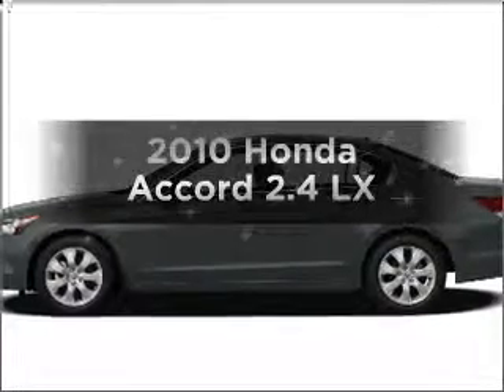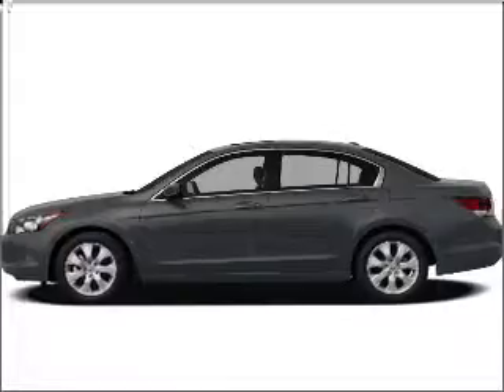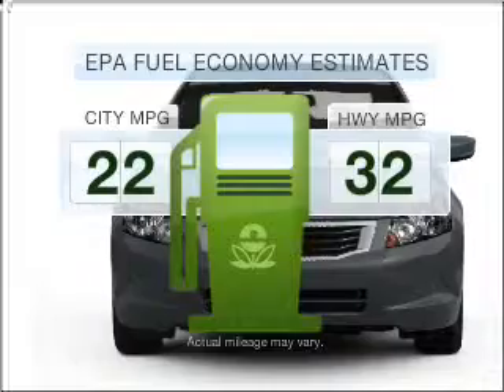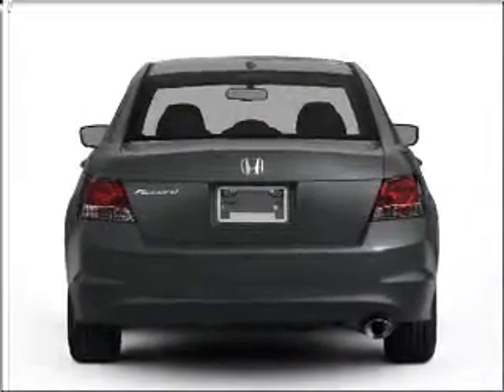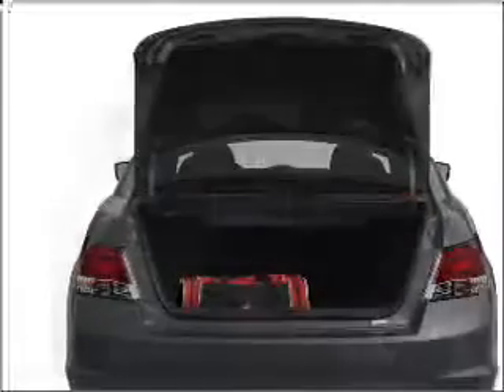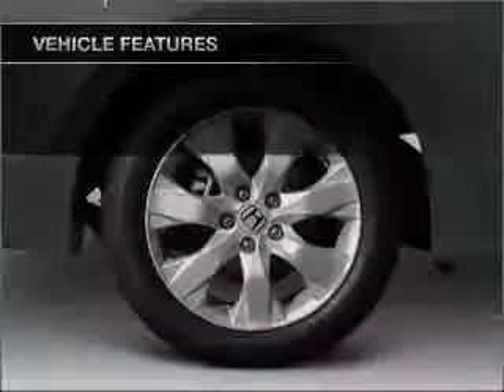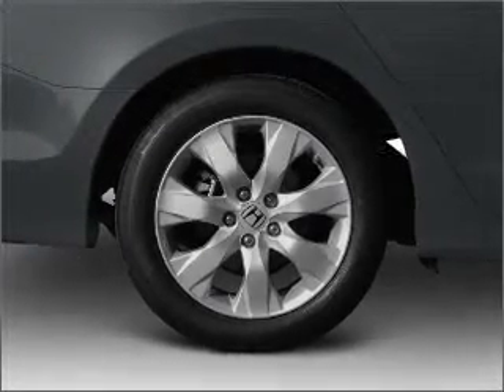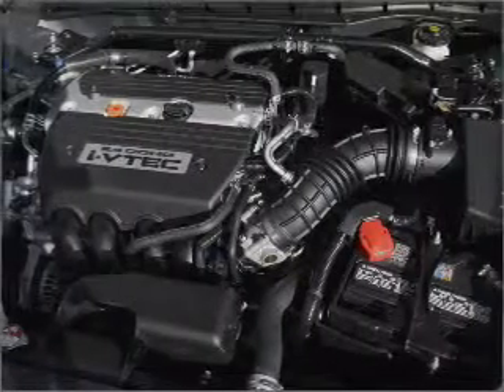2010 Honda Accord - S Charleston WV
Year: 2010
Make: Honda
Model: Accord
Trim: 2.4 LX
Engine: 2.4 liter inline 4 cylinder 16 valve
Transmission: 5-Speed Automatic
Color: Basque Red
Mileage: 5
Address:
5102 MacCorkle Ave SW
S Cha